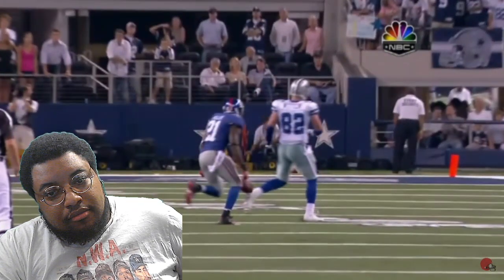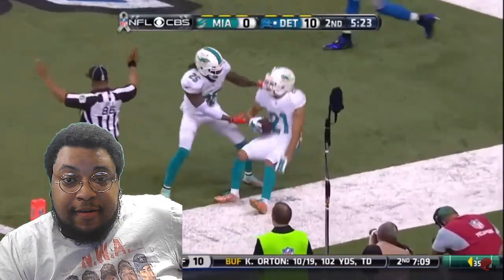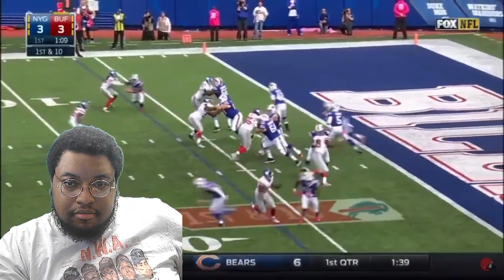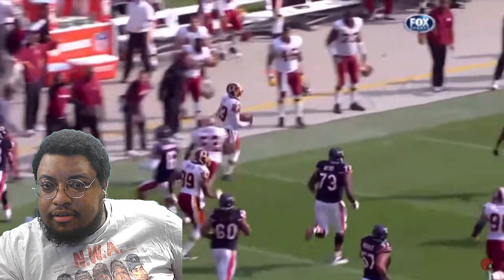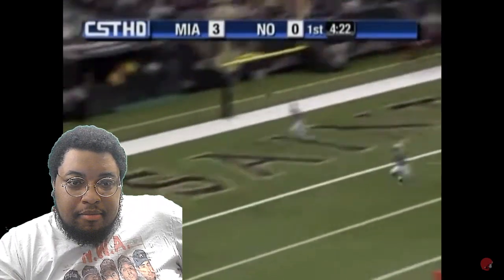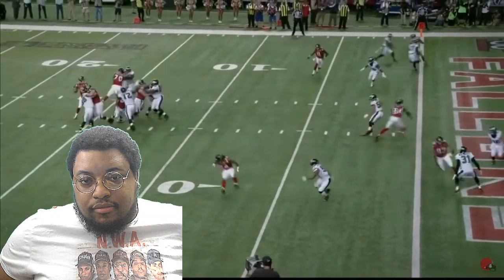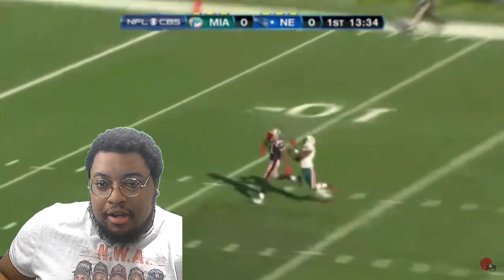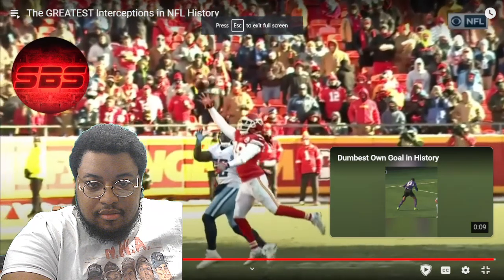The GREATEST Interceptions in NFL History | REACTION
PLAYSTATION ID: DariusGrant94

All material belongs to their appropriate owners.